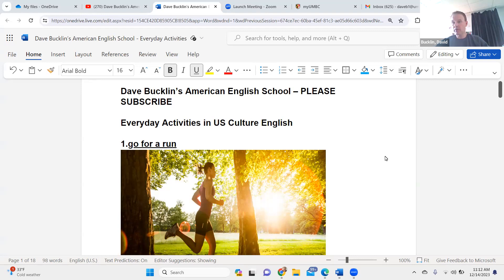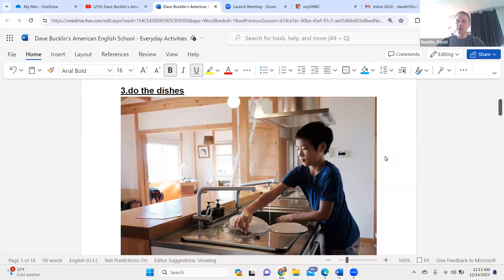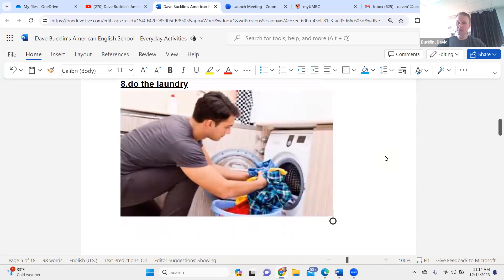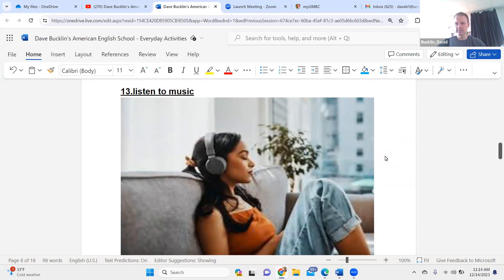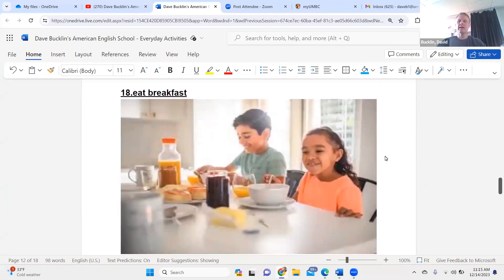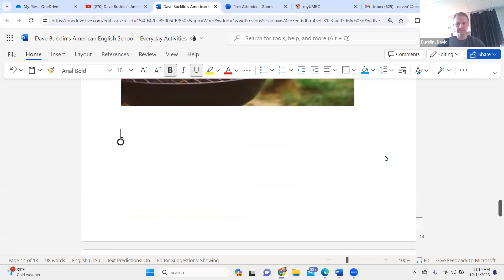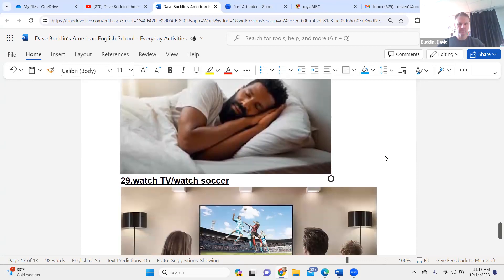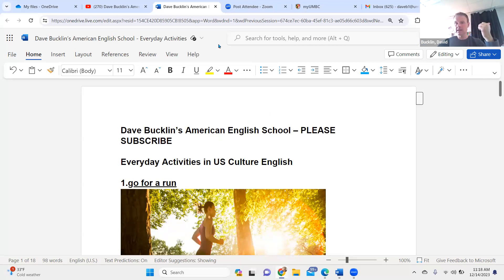Dave Bucklin’s American English School – Everyday Activities in US Culture English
1.go for a run
2.talk on the phone
3.do the dishes
4.go to the gym
5.use the computer
6.clean the house
7.take a bath
8.do the laundry
9.order food
10.play cards
11.go to a restaurant
12.get a haircut
13.listen to music
14.ride the bus
15.drive a car
16.eat lunch
17.go to the beach
18.eat breakfast
19.watch a movie/watch TV
20.play basketball
21.ride a bike
22.read a book
23.cookout
24.text
25.play volleyball
26.play video games
27.play soccer
28.sleep
29.watch TV/watch soccer
30.watch a movie/ watch Netflix